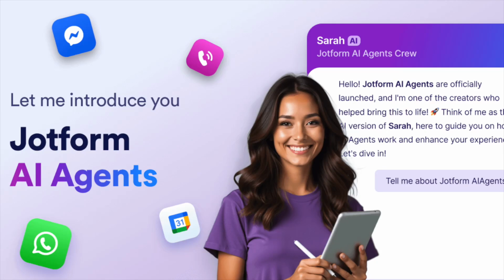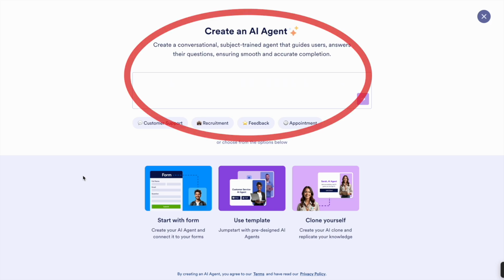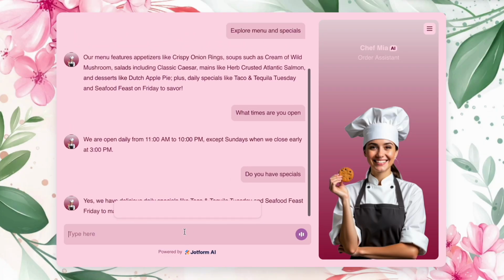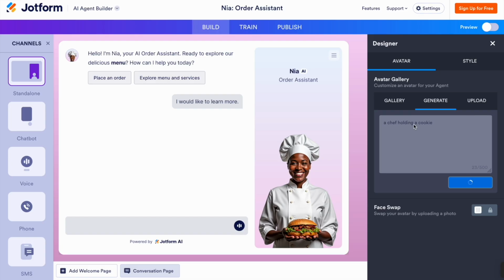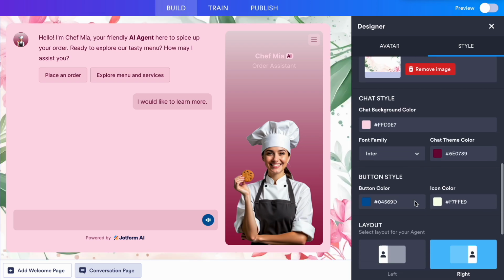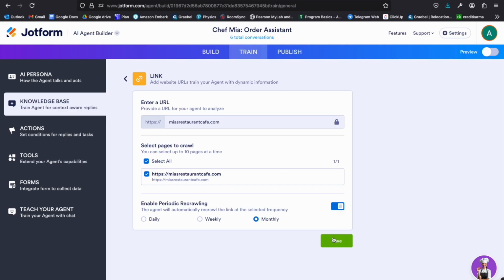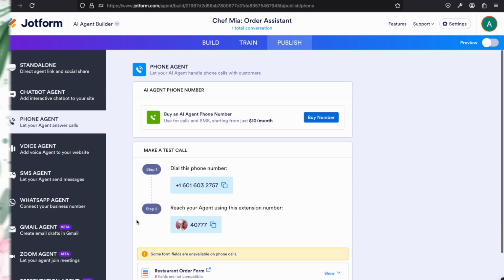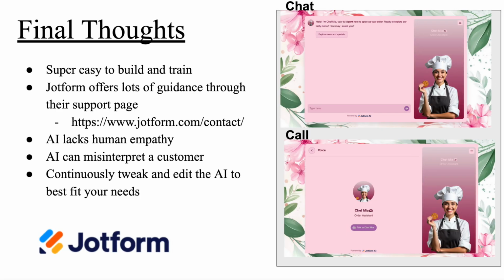No Coding? No Problem. Build an AI Agent With Jotform Today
AI is making everyday tasks easier—and Jotform’s AI Agent is a prime example. Whether you're a business owner, educator, or just someone with a packed schedule, this tool helps automate conversations, answer questions, and streamline support—without constant manual input.

From chatbot to phone agent, see how you can design, train, and deploy your own personalized AI—no coding needed. We'll also touch on real challenges like automation frustration and emotional tone, and show how Jotform helps reduce them.

🔧 Ready to build your AI assistant? Learn how in just a few steps.

For more info about Jotform you can read our full blog post

You can find more info about AI Atelier, what we research and more AI breakdowns